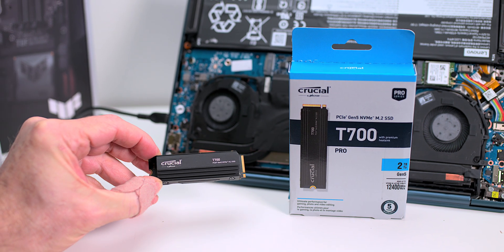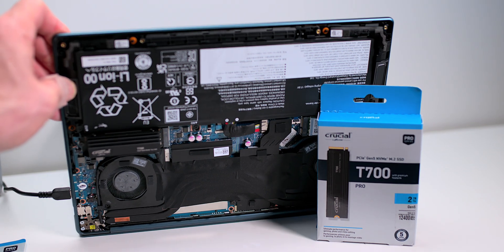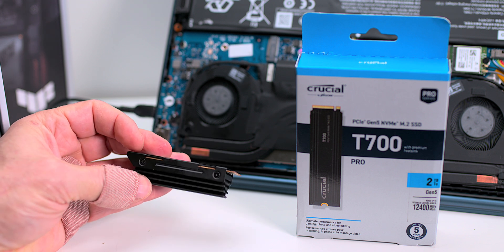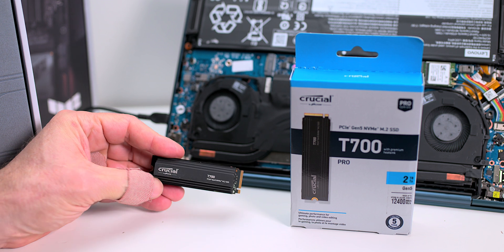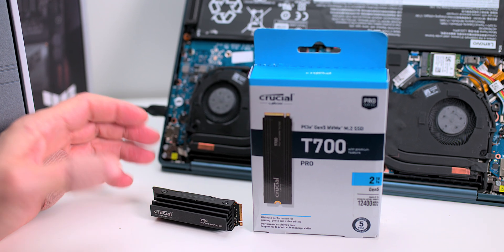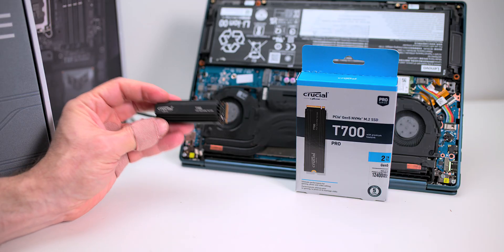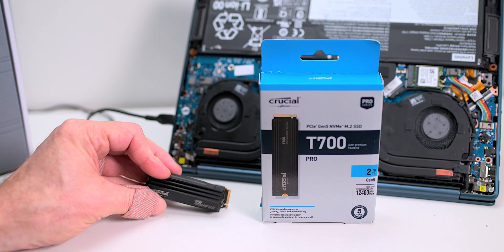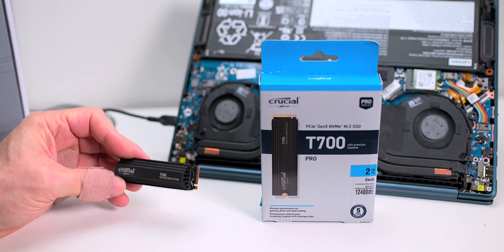This is The FASTEST! - Crucial T700 SSD Gen5 is Here!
The World FASTEST Crucial Gen5 SSD

The future of fast is yours with the Crucial T700 SSD.

Up to  1.8 faster than our Gen4 SSDs
Compatible with Intel® 13th Gen & AMD Ryzen™ 7000 series CPUs
Backward compatibility in Gen3 and Gen4 systems
Built with Micron® 232-layer TLC NAND2
Premium heatsink for maximum heat dissipation without noisy fans or liquid cooling blocks (non-heatsink option available3)
Reduce game texture load times with Microsoft® DirectStorage
Hardware encryption for storage security with TCG Opal 2.01